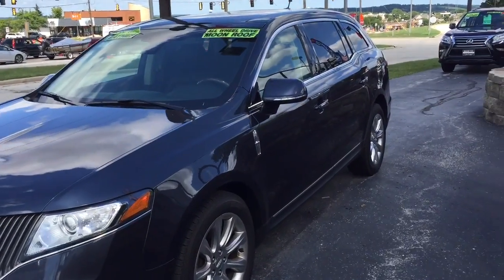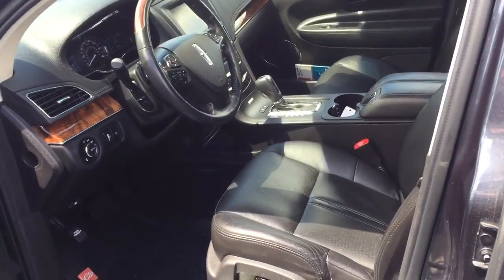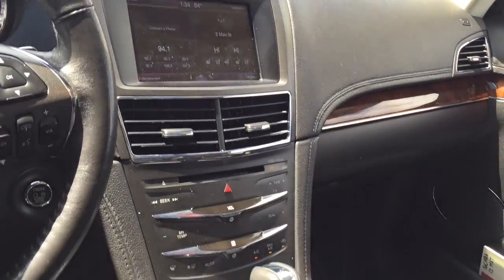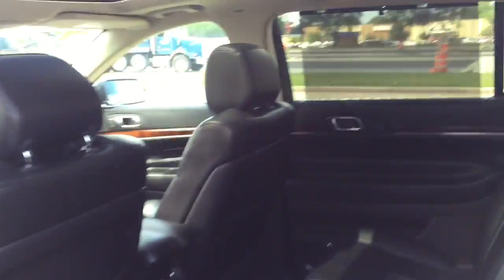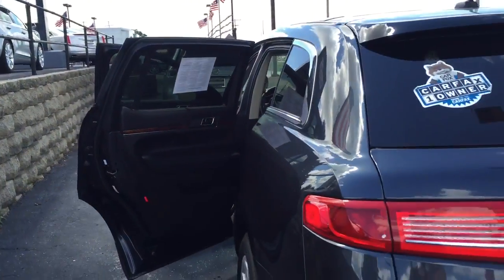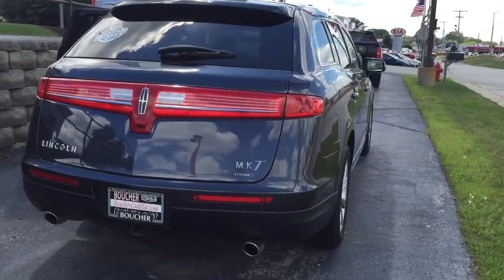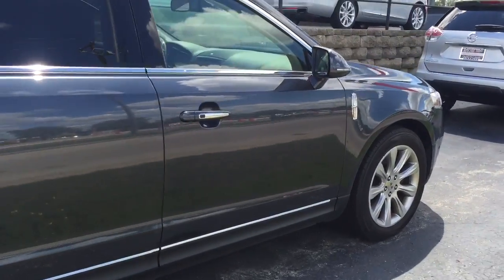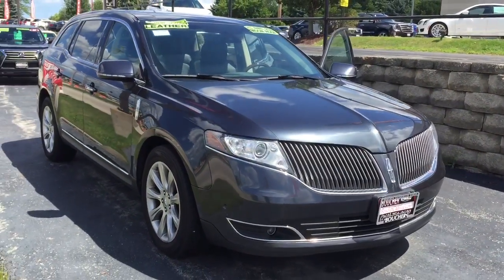2013 Lincoln MKT